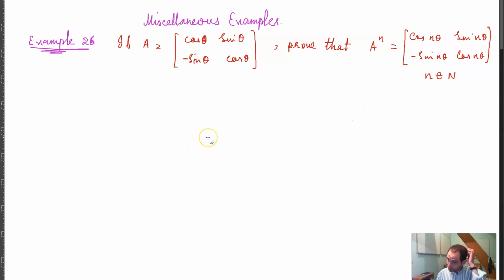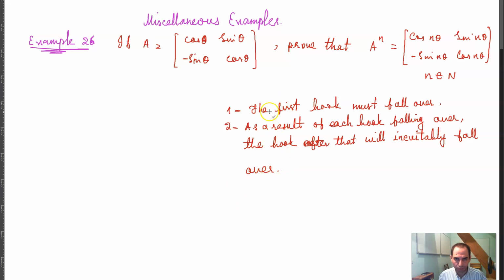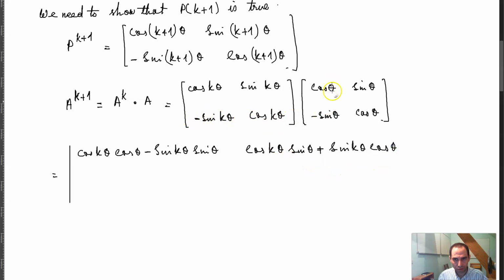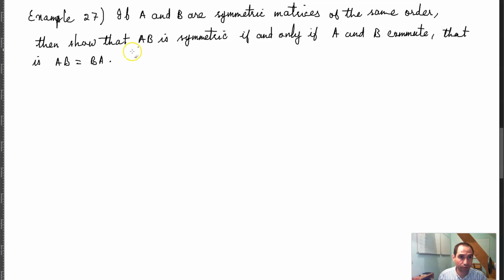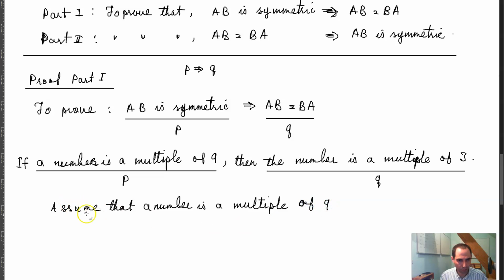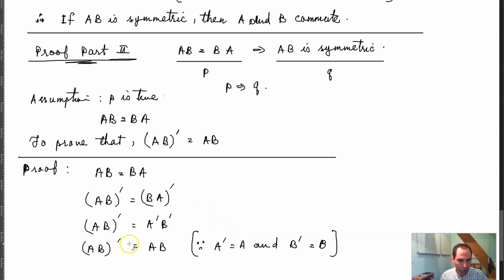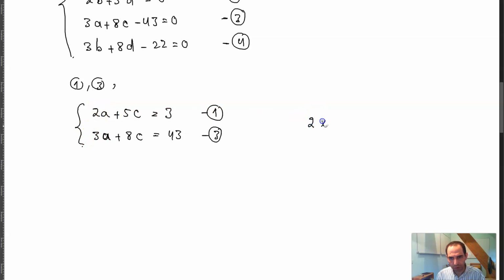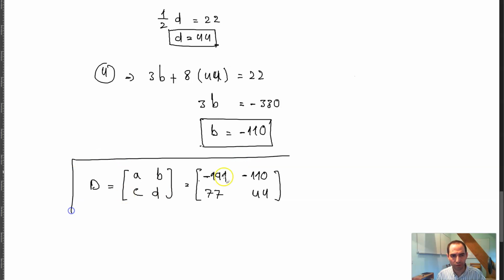Matrices Exercises - NCERT Math Class 12 Chapter 3 #24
Miscellaneous Examples